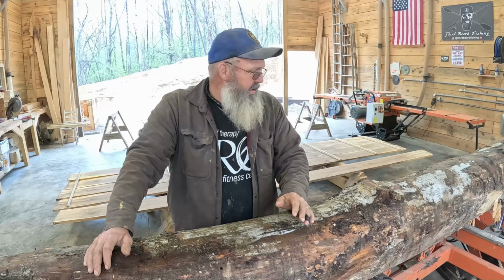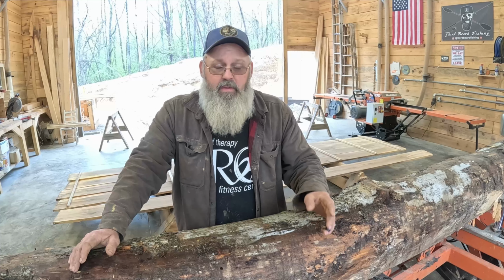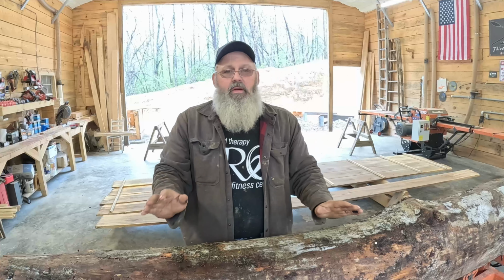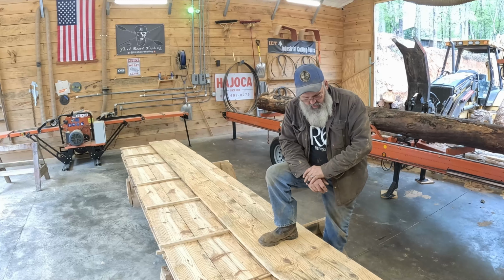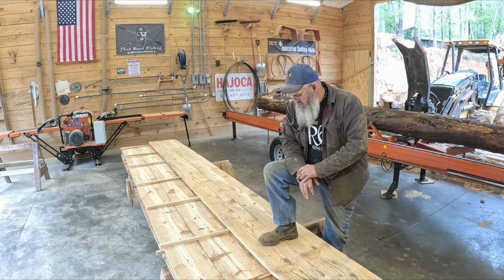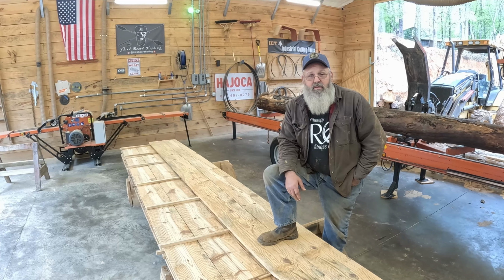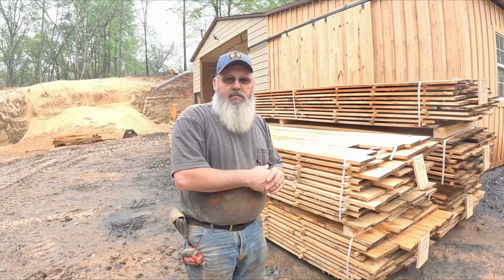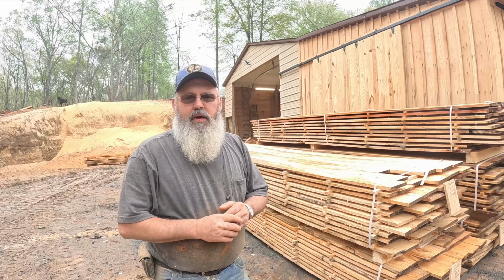What Happens to Pine Logs After a Year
Welcome back to the mill!

In today's video we are going to go over the beneficial and detrimental effects of letting pine logs age. It is a debatable subject depending on if you need structural lumber or pretty looking wall boards. We go into detail about what happens to the logs if they are left to set from our experiences.

We want to give a huge shoutout to Solomon, he helps us so much editing some of the videos. Be sure to check out his channels, he puts in an amazing amount of effort for our channel as well as his own.

Joe Maine and Industrial Cutting Tools

Be sure to check out Sheraton Park Farms here on YouTube! They are an awesome Farm and channel right here in Western North Carolina!